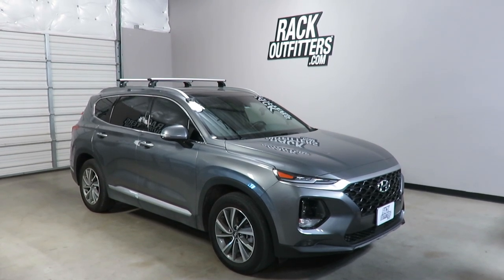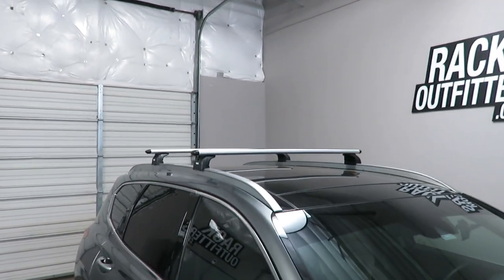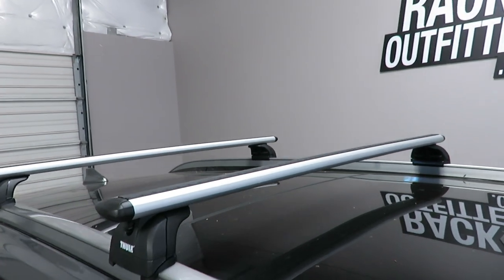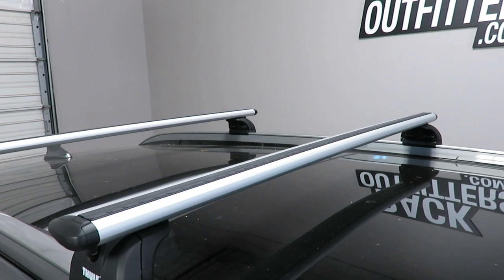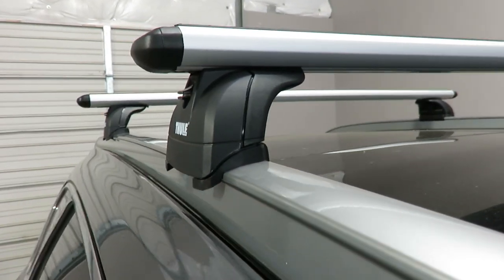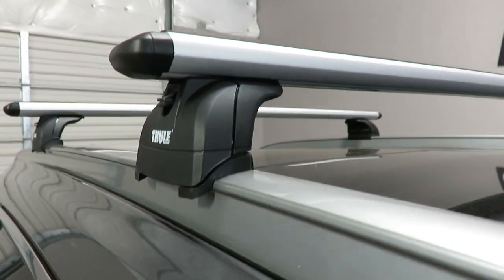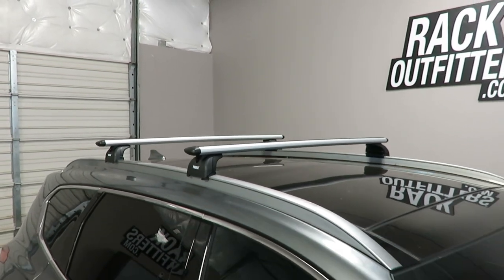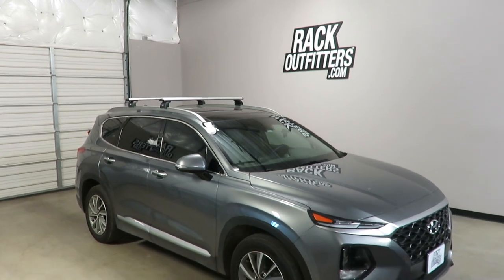2019+ Hyundai Santa Fe with Thule Rapid Podium WingBar EVO Roof Rack Crossbars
This complete multi-purpose base roof rack is for 2019+ and beyond, Hyundai Santa Fe with flush side rail.

This fit includes models equipped with a sunroof.

The Thule Fit Kit 4093 is the precisely engineered interface that connects the Rapid Podium Foot to the vehicle's flush side rails.

There's no drilling, scratching, or damaging the vehicle in any way.

The Thule 460R Rapid Podium Foot provides the strongest hold, safest fit and has fewer parts than other racks for the easiest installation.

Thule WingBar EVO load bars are strong, quiet and aerodynamic providing maximum capacity, no whistling or howling and low wind drag.

The aluminum BoxBeam construction has a dedicated slot for foot attachment and a separate t-slot track for mounting certain carriers.

Click the links below for complete details for each component along with the product instruction manuals.

What's Included
Quantity Description and Instructions Part Number
1 Thule Podium Fit Kit 4093 [+] KIT4093
1 Thule Rapid Podium Foot - Set of 4 [+] 460R
1 Thule BLACK WingBar EVO 47 Inch Bars [+] 711220

TRUSTWORTHY TRANSACTIONS
- 30 DAY RETURNS and NO RETURN FEES (others charge 10-20%)

QUESTIONS: Our live, Austin-based experts can help.
- Phone Hours: 10AM-6PM CT Mon-Sat
- Austin: 512-441-RACK (7225)
- Toll-Free: 866-441-RACK (7225)

Rack Outfitters
6006 E Ben White Blvd
Suite 300